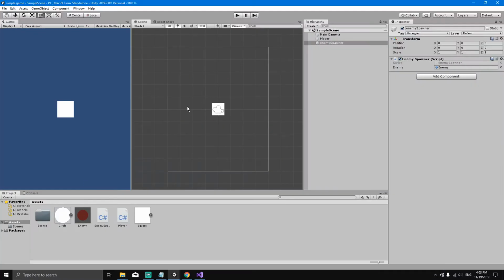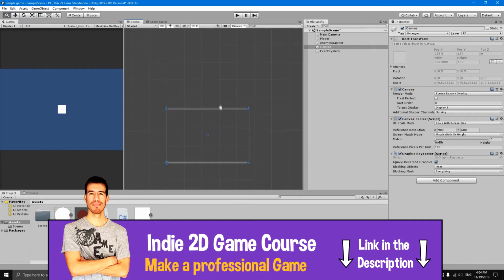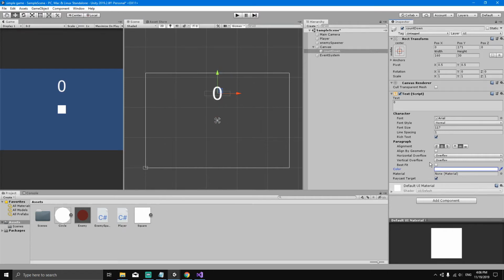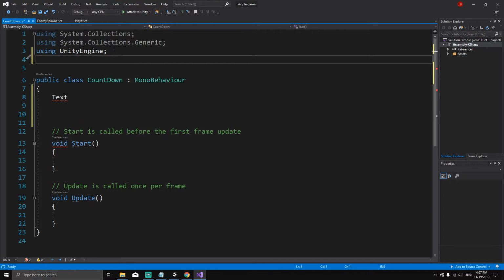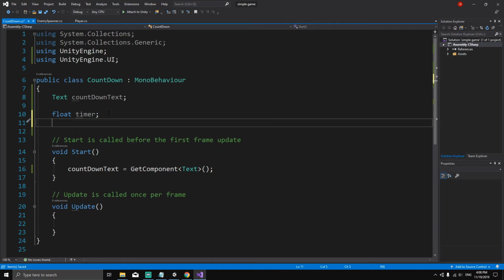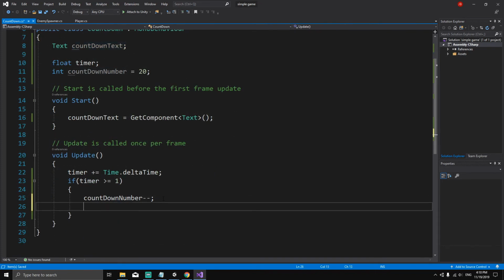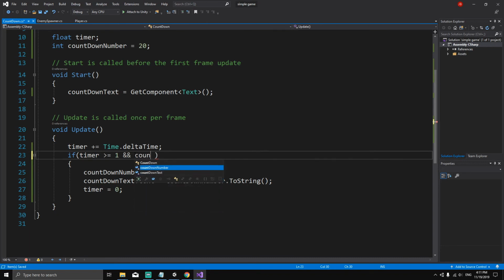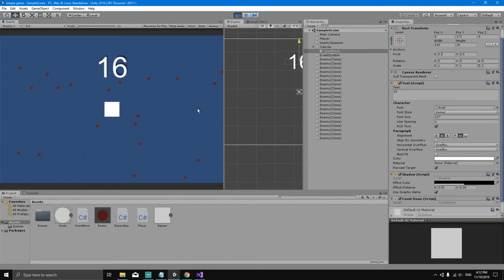How to make a Simple 2D Game in Unity 2019 - 5.TIME COUNTDOWN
If you want to get started with Unity in 2019, this is your course! You will learn how to make an easy and simple 2D game in Unity.
 In this video we will make a random time countdown.